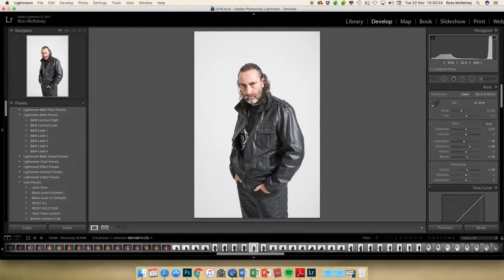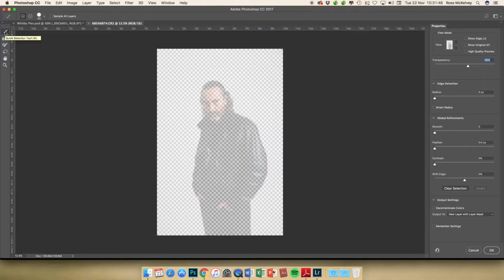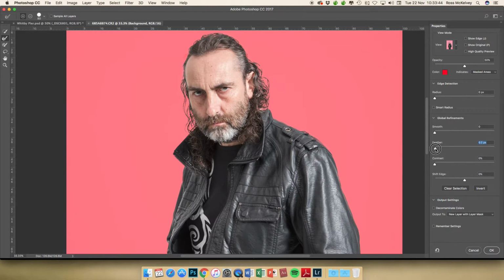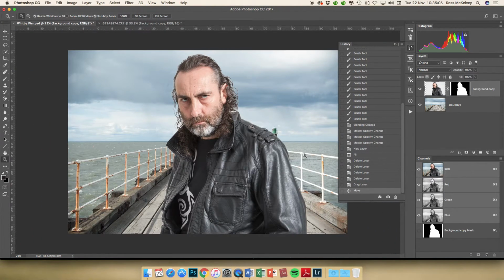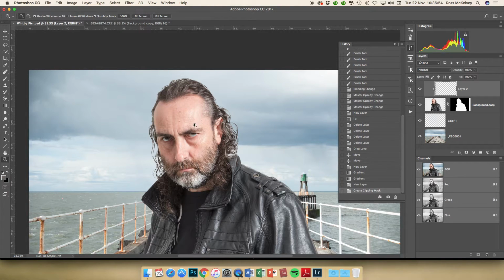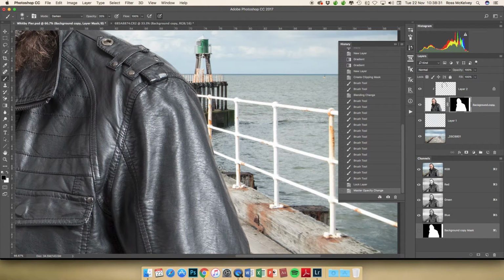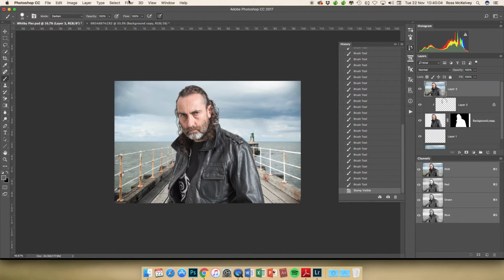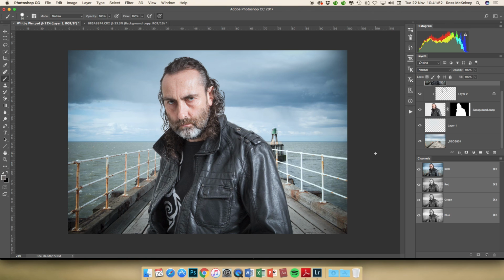Ross Composite Tips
Tips for "refining the edge'" of your selections, and making the subject blend better with the background.